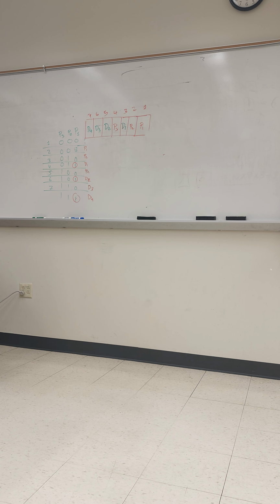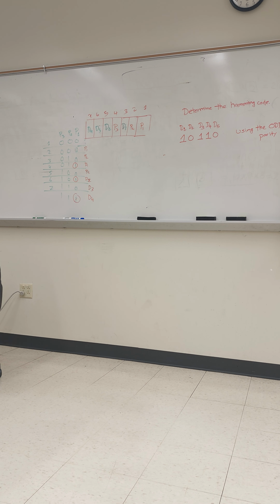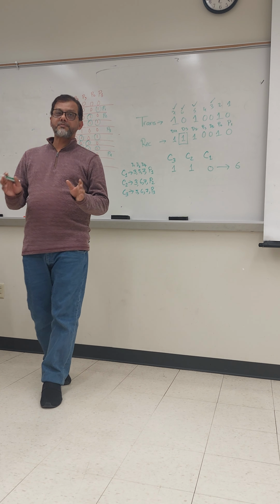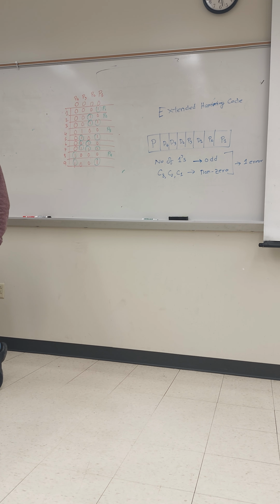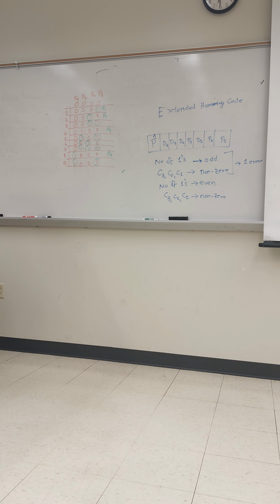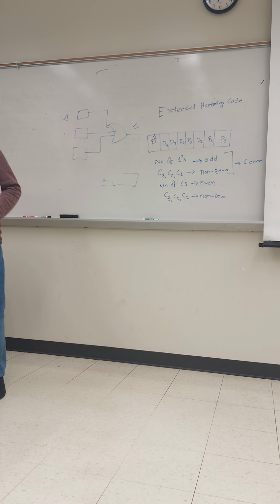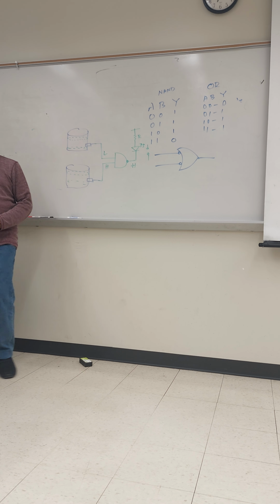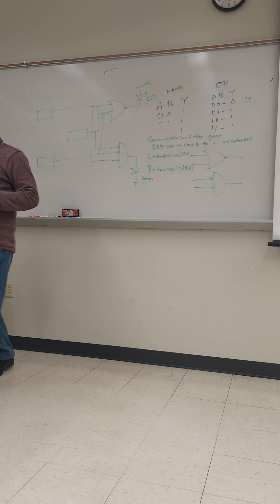UMKC - Digital Electronic Lecture 2 - 23 January 2025